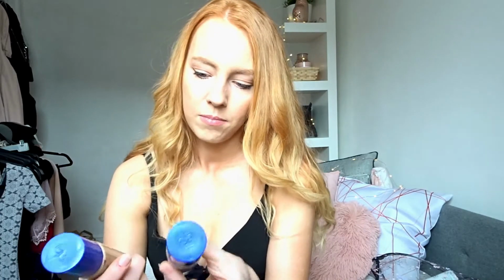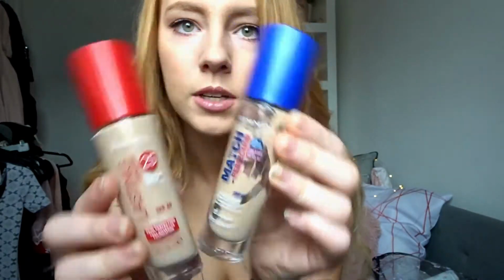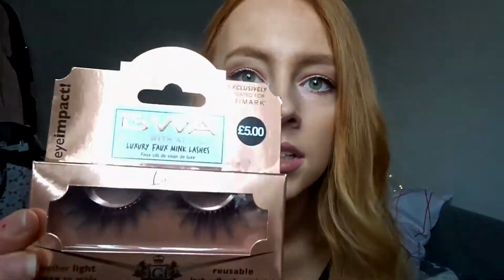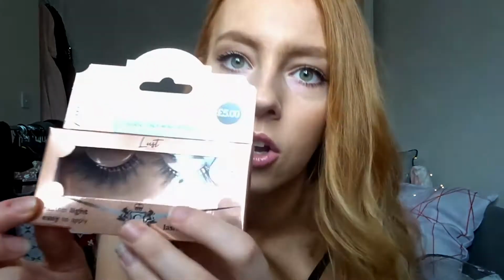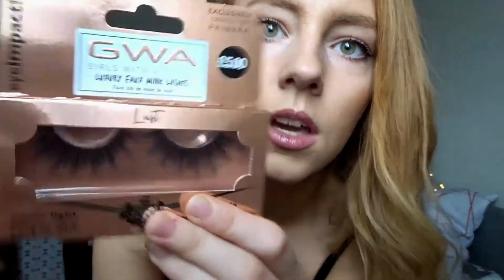I'M OBSESSED WITH THESE! | SUMMER FAVOURITES 2019 | June Beauty Favourites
I'm obsessed with these beauty products atm! Today I'm showing you my summer favourites for 2019/ my June Favourites.

I'd love to do one of these every moth to show you what products I'm loving so if you enjoyed, let me know!